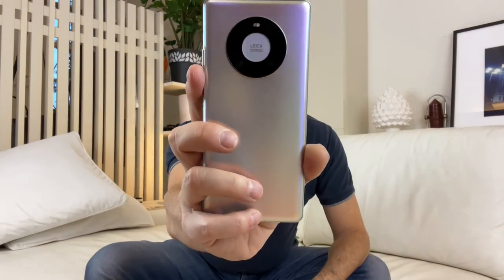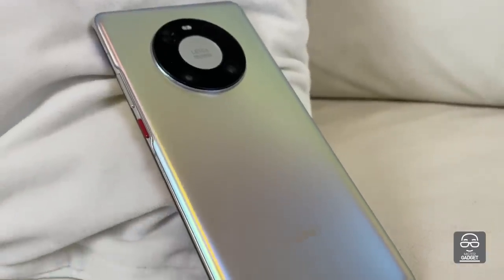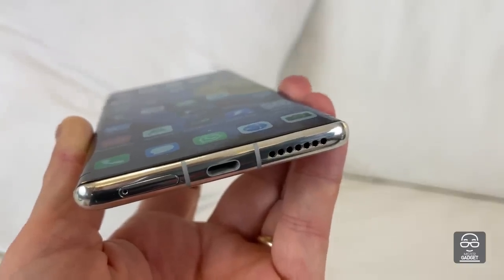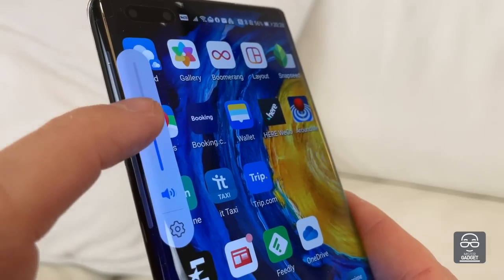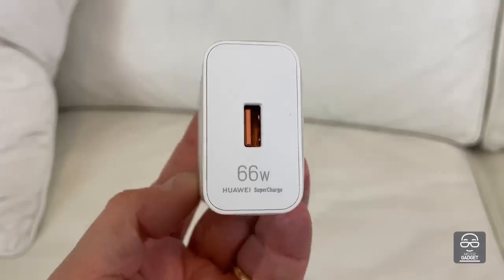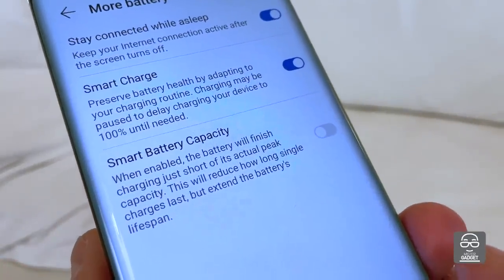Huawei Mate 40 Pro Review, powerful in every detail!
I've been using Huawei Mate 40 Pro for a week now and I found it incredibly powerful and it's a real pity we can't say it's perfect, as we miss the google services.

You can live without them, using the Huawei Mobile Services, but you must accept some compromise!

(Recensione in Italiano, a breve su The Digital Club)